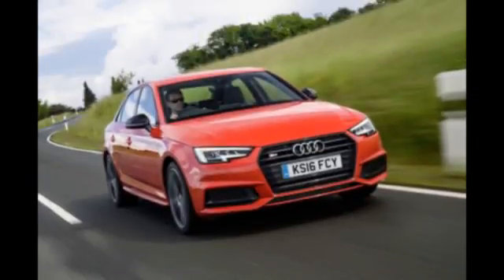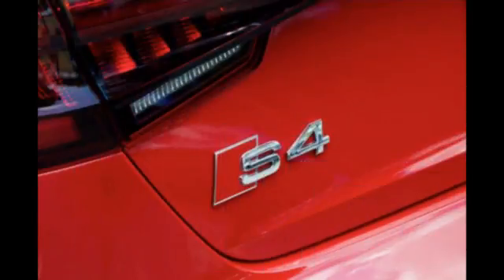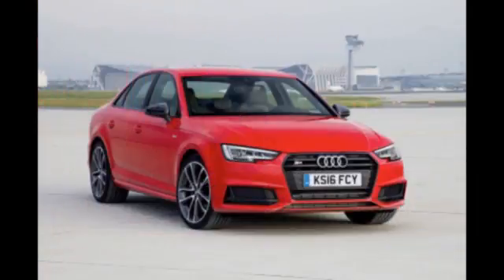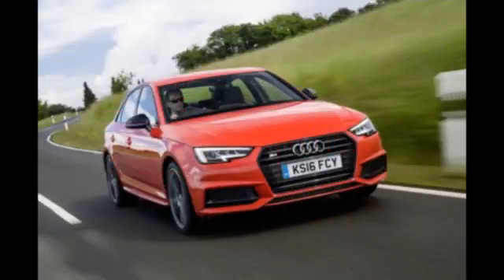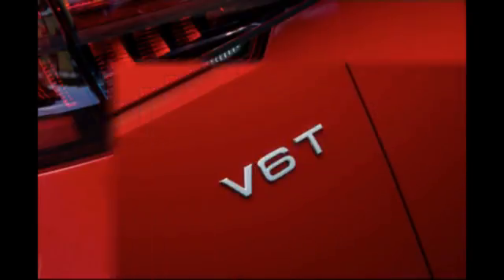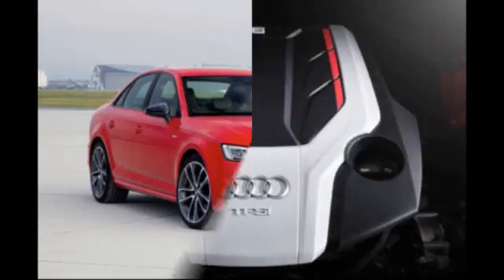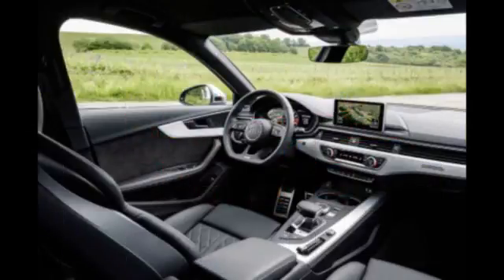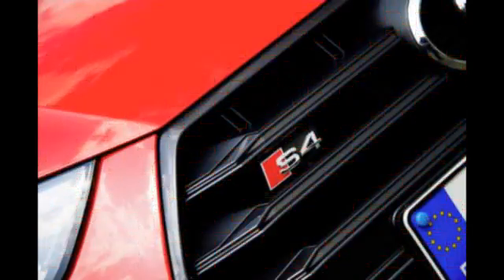2017 Audi S4. It’s business as usual for the latest Audi S4 with rapid all-weather..